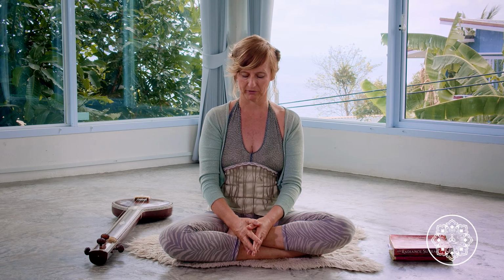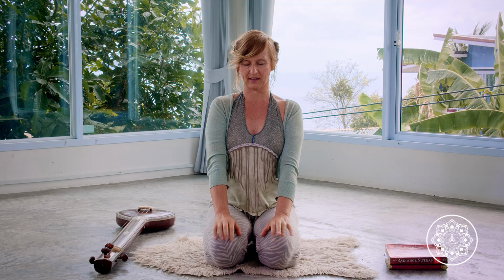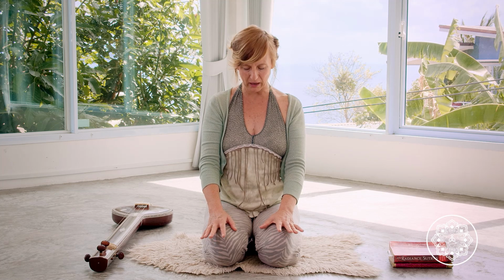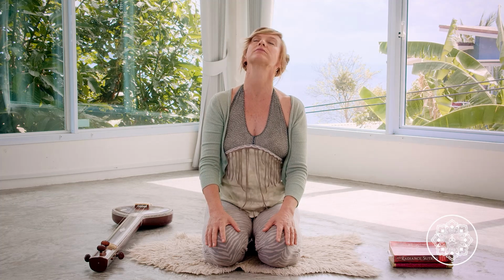Chanting: 3 Tips To Open The Voice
Opening the throat and neck and jaw with some movement and massage to relax the different muscles used in chanting. Plus lion's breath to release any tension and humming bee breath to open the throat and vocal cords with vibration.

🔑 Get free access to the 7-part series: Sweet Vibrations